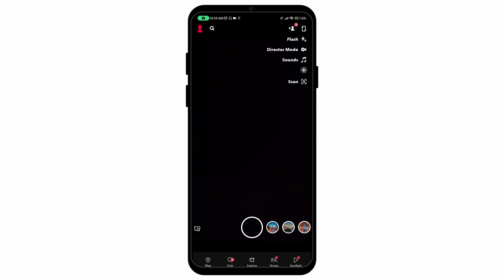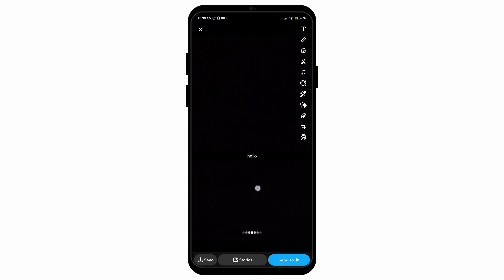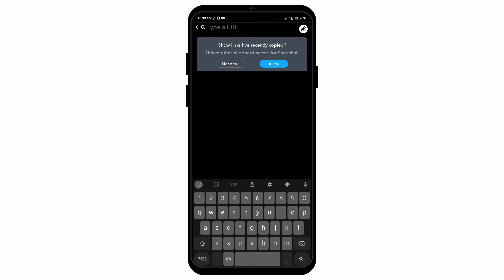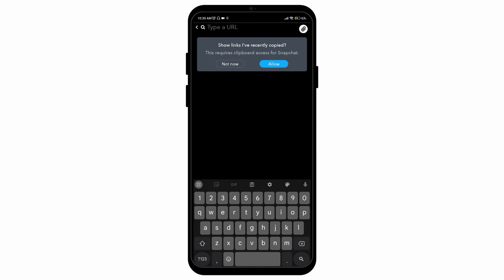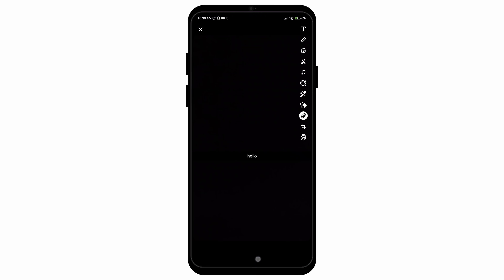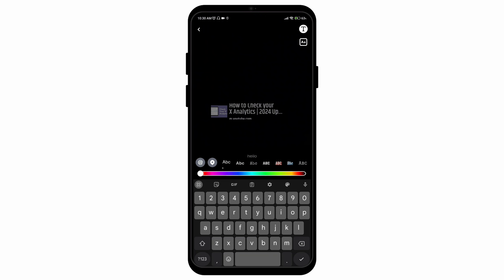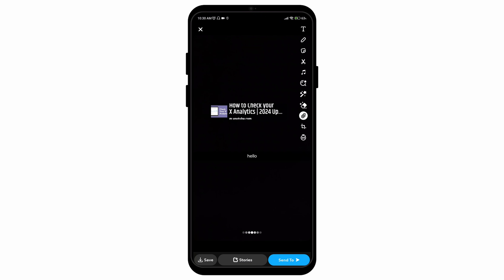How to Add Links to your Snap on Snapchat | Snaps With Link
Welcome back to Debugger Druid's mystical digital forest! Today's enlightening video, "How to Add Links to Your Snap on Snapchat | Snaps With Link," guides you through the enchanting process of enriching your Snapchat stories.

🌿 Timestamps for Guided Exploration:
0:00 - Introduction: The Magic of Linking in Snaps
0:10 - Step-by-Step Spell to Add Links to Your Snap

🌼 Enchanting FAQs:
- 🍃 How can I embed a link in my Snapchat story?
- 🍃 What steps are involved in adding a link to a Snap?
- 🍃 Are there any secrets to making links more engaging on Snapchat?
- 🍃 Troubleshooting common issues with Snapchat links

🌱 Remember, patience and careful practice are like water and sunlight to your digital garden. Follow these steps closely, and soon you'll be weaving your own Snapchat magic.

May your snaps blossom and your digital journey be wondrous! 🌟🌿👁‍🗨